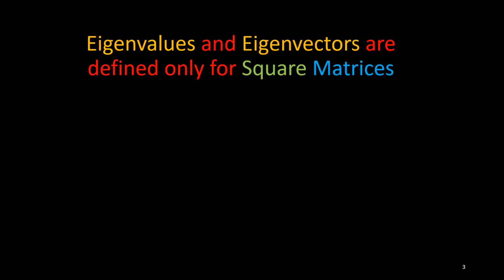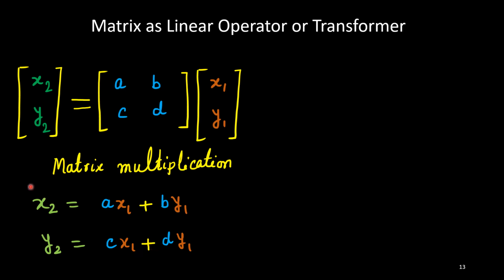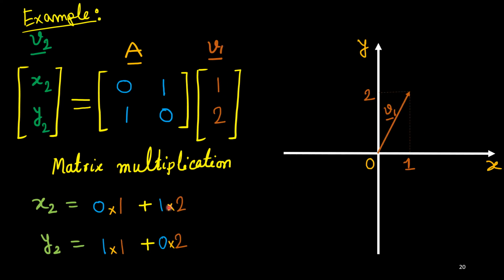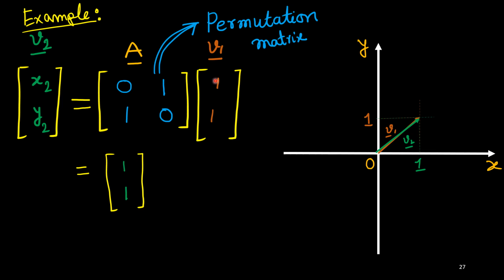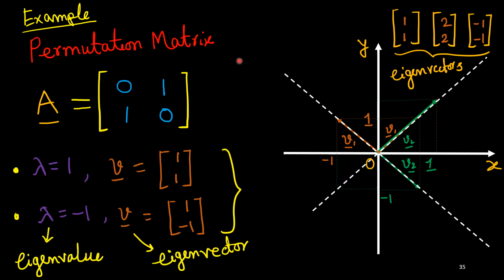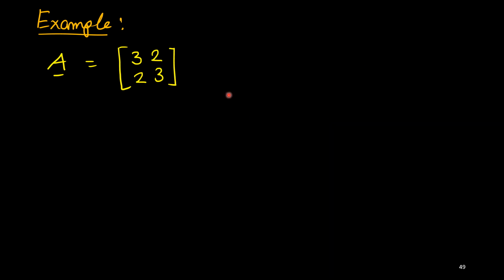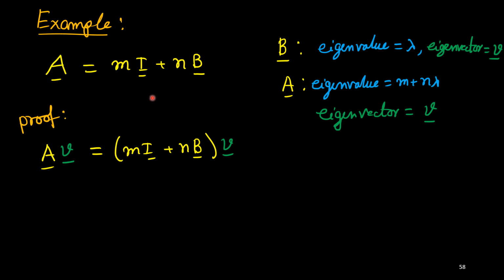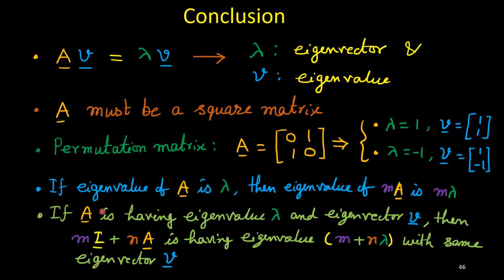Eigenvalues and Eigenvectors | Permutation matrix | eigen values and eigen vectors | Matrices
Fundamental concept of eigenvalues and eigenvectors of matrices is discussed here in detail with graphical interpretation. Moreover, we have discussed permutation matrix and its eigenvalues and eigenvectors. Further, we have shown short-cut method to find eigenvalues of a matrix which is linear combination of identity matrix and permutation matrix.
I suggest you to follow the next video on finding eigenvalues and eigenvectors of 2*2 matrices. This is a  unique approach for finding  eigenvalues and eigenvectors for 2*2 matrices. It is an unconventional approach. Here, we will first find both the eigenvectors simultaneously, and then, we find corresponding eigenvalues. Hope it would be useful to you. Link is mentioned below: